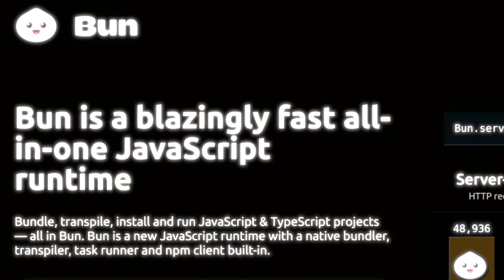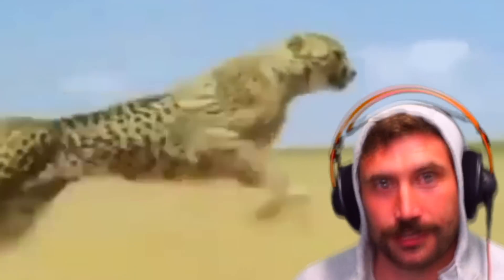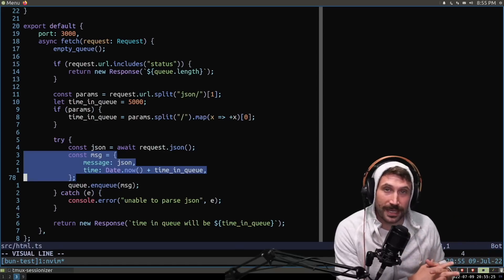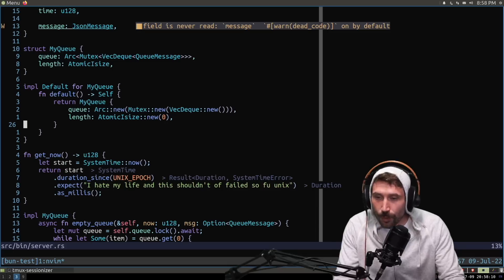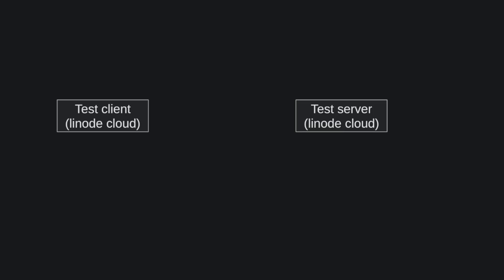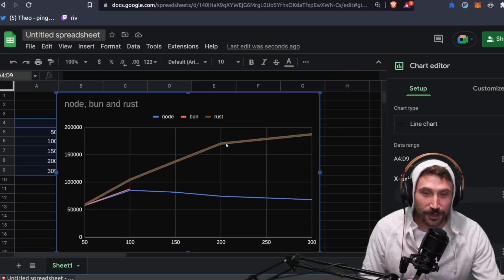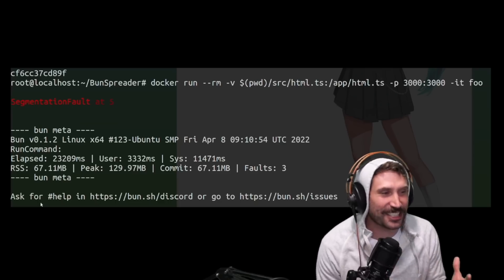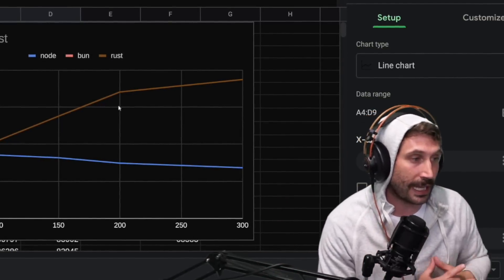Bun (TypeScript) is faster than Rust!?!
I cannot believe this!  Is bun ackshually faster?  The best way to find out is to write some amazing tests.

Everything is built live on twitch

### chapters

0:00 Bun Is BlazinglyFast
1:06 The Code
4:08 The Methodology
4:57 The Results